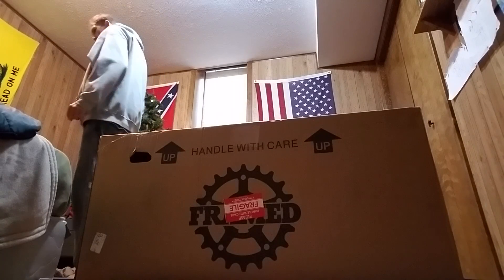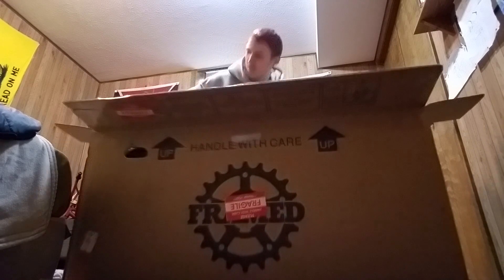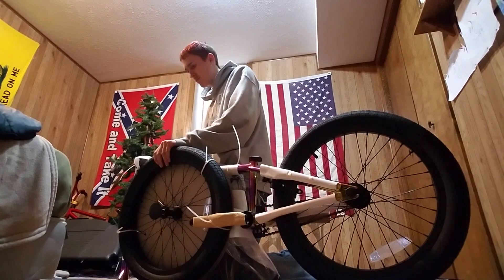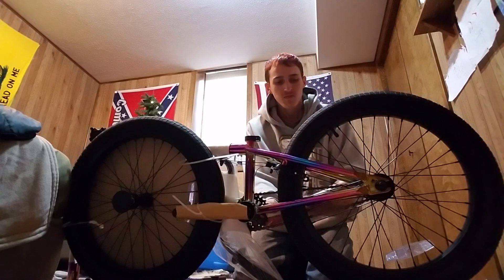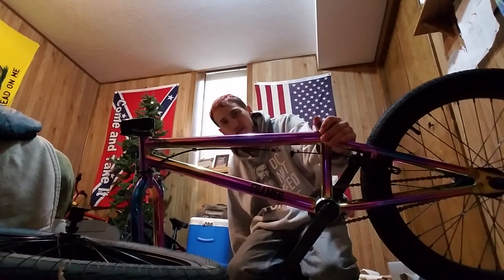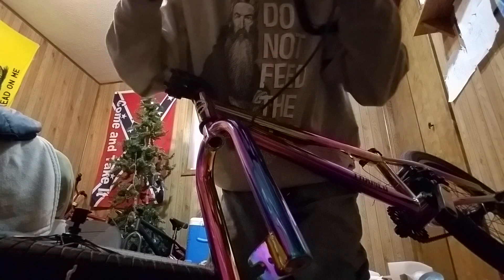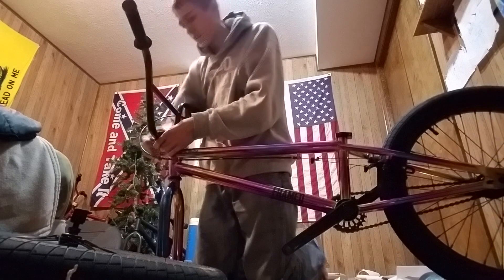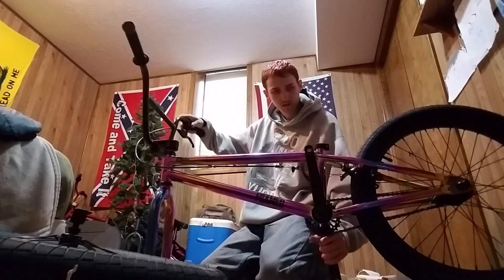New bmx unboxing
I finally got my new bmx guys. FINALLY!